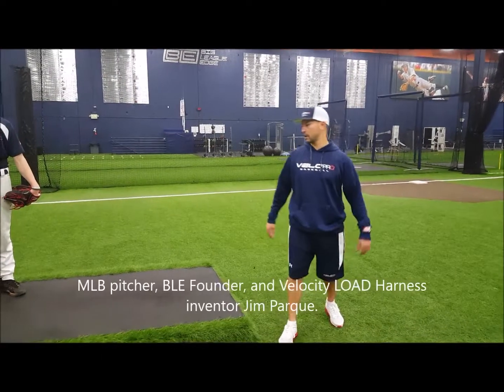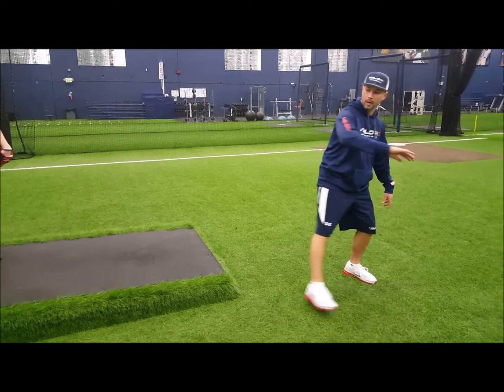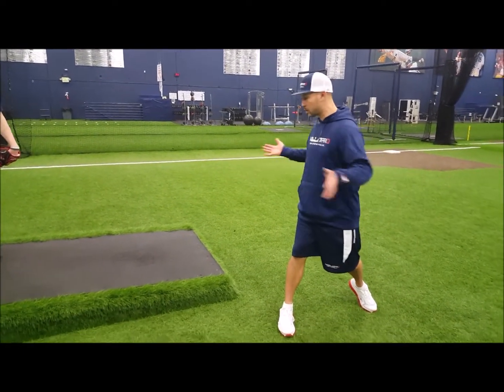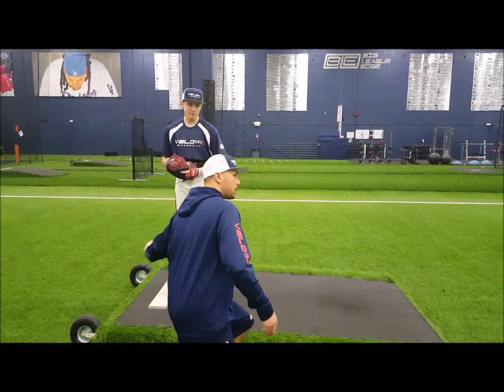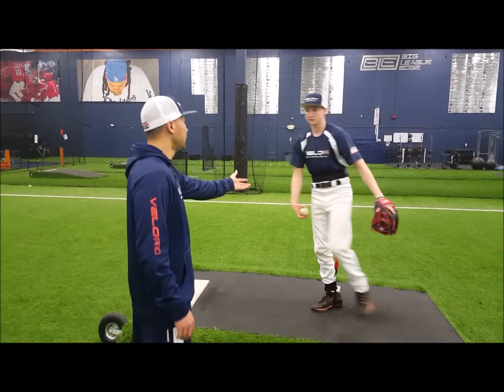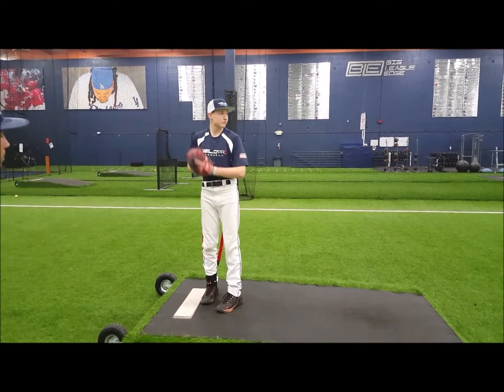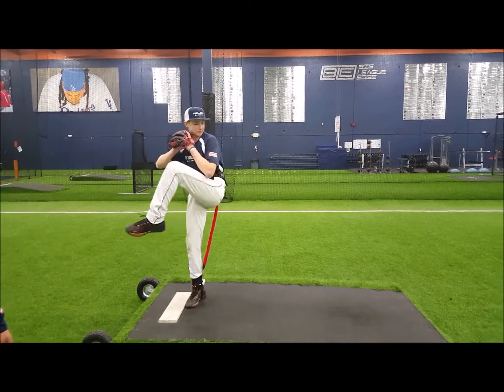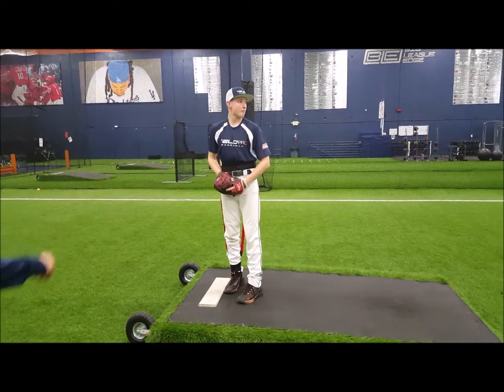Improving Ground Reaction Force with the VPX Harness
Reduces "coasting" into front foot strike - one of the main reasons for top heaviness.

This is the 2nd of 5 Bonus VPX Pitching Drills so be sure to check out all of the incredible ways we provide players with game changing techniques.

If you would like to learn more about the VPX Harness and see why everyone form top athletes and competitors in their sport as well as new prospects everywhere are picking up the VPX harness, Click the link below.